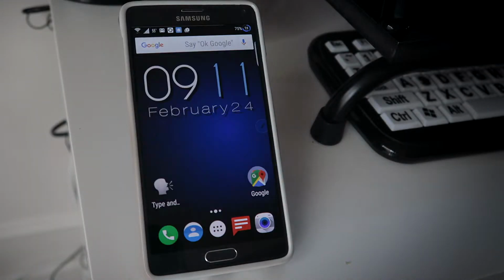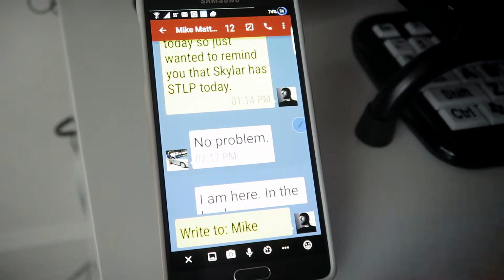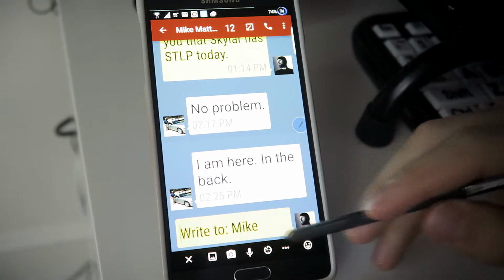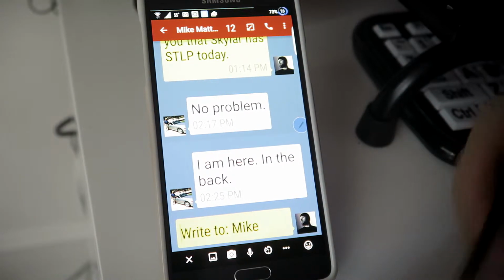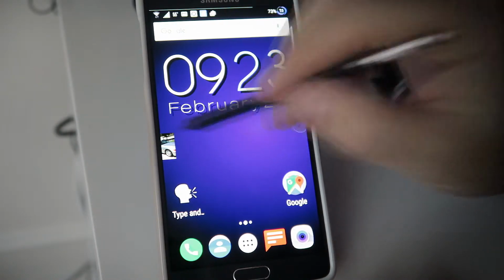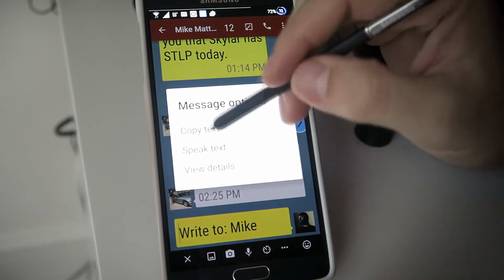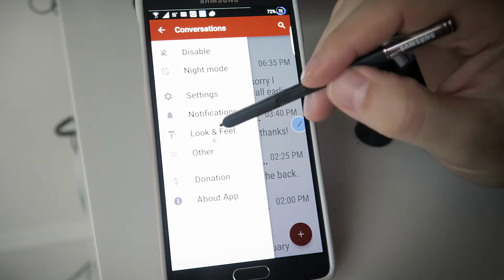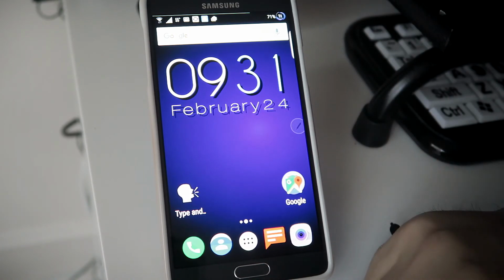Low Vision Tech ~ YAATA SMS